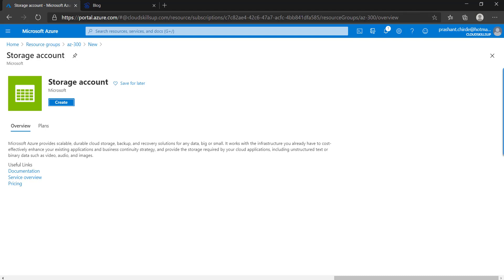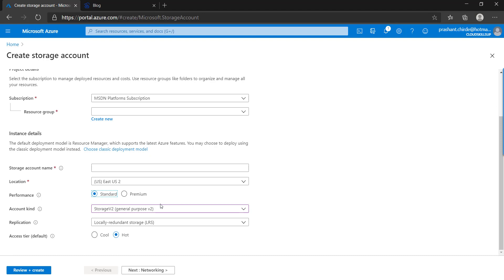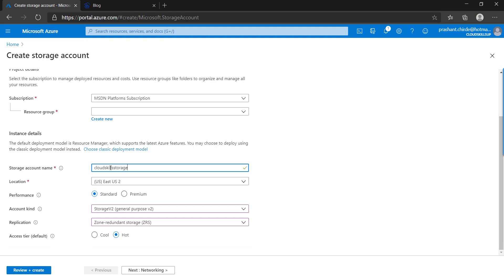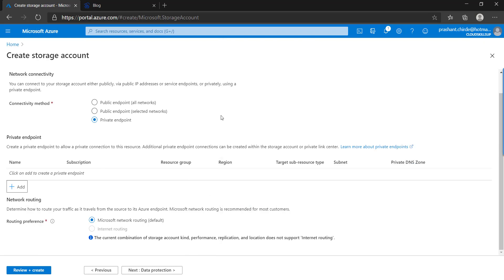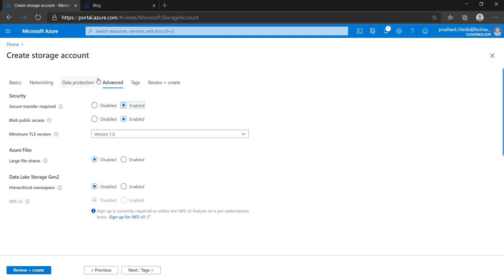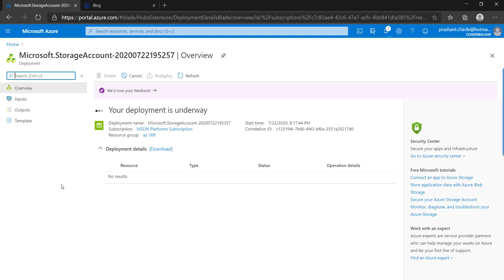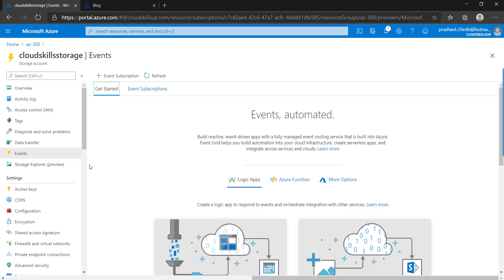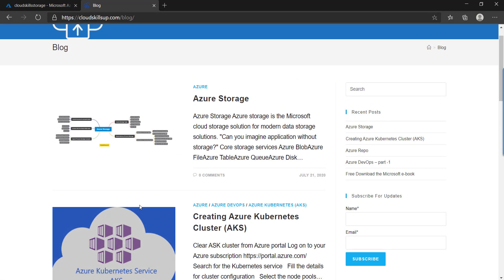Microsoft Azure storage-3 How to Configure Azure Files and Blob storage - Part-1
This is the series of video lessons on the storage and in this session, I am going to show you demo for "How to  Configure Azure Files and Blob storage?".

visit blogs for the more technical article that helps you to understand the Azure resources and services.

3. Ansible for Azure - lesson 03 - Creating Azure Public IP, NIC & network security group using ansible